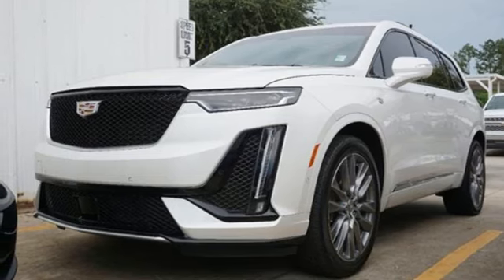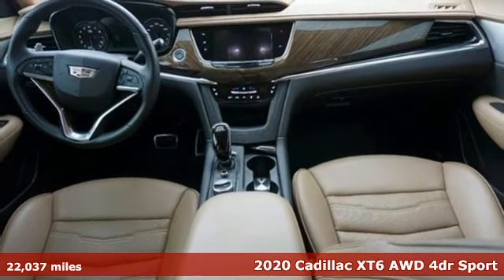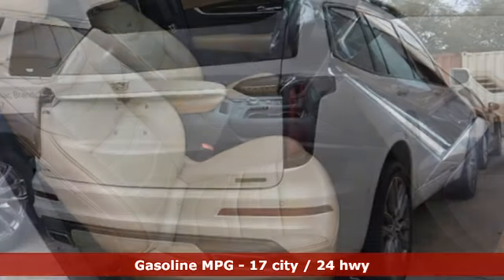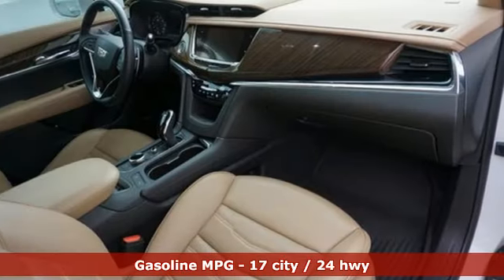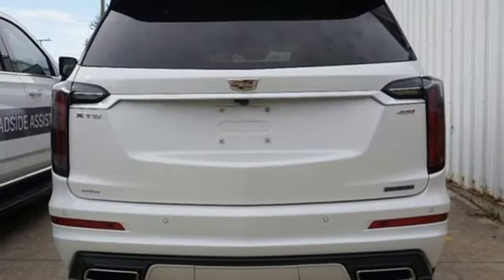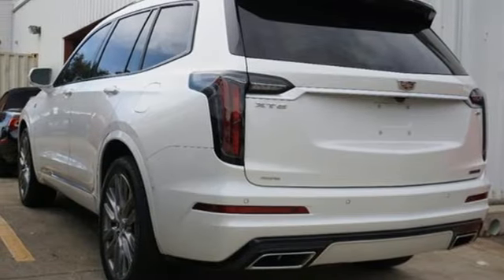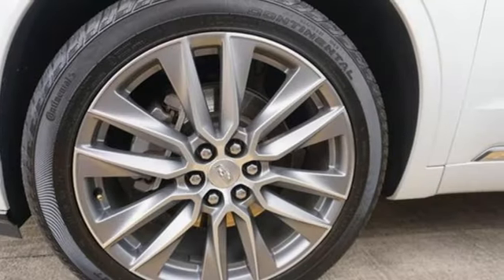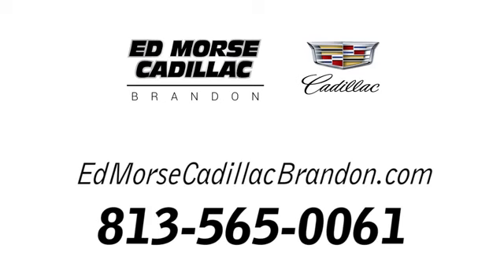Used 2020 Cadillac XT6 Brandon FL Lakeland, FL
Year: 2020
Make: Cadillac
Model: XT6
Trim: AWD Sport
Transmission: 9-Speed Automatic
Color: Crystal White Tricoat
Interior: Maple Sugar w/Jet Black Accents
Mileage: 22037
Stock #: R451785A
VIN: 1GYKPHRS0LZ227156

Address:
11020 Causeway Boulevard